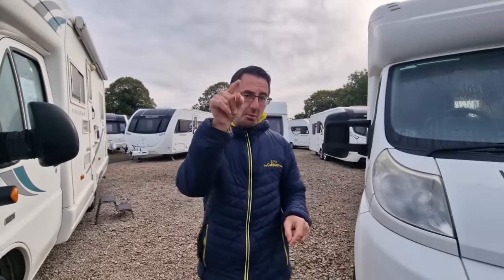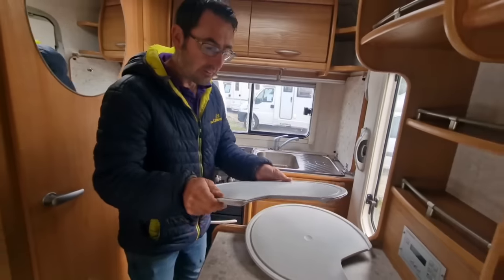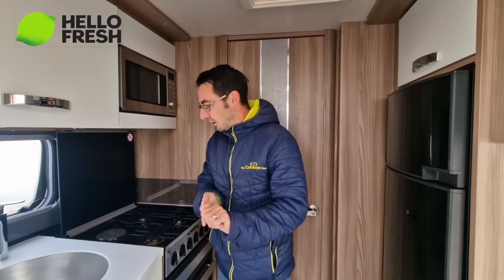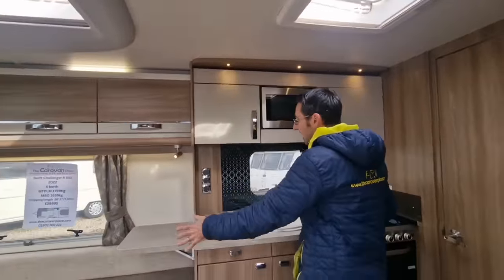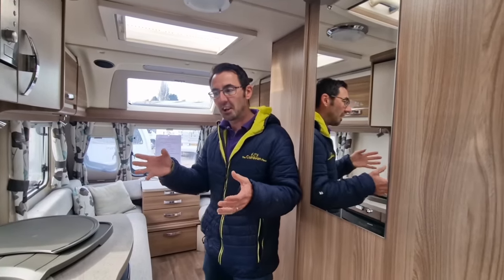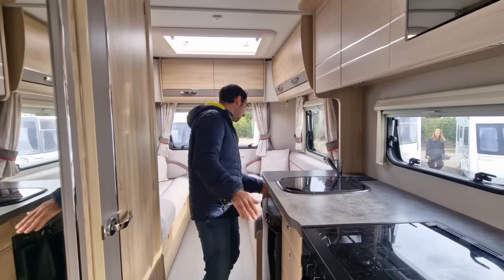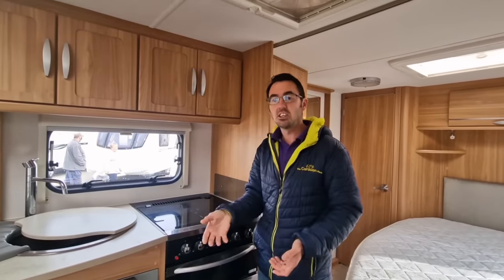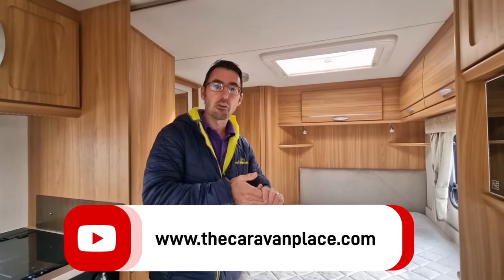Cooking in your Caravan or Motorhome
Cooking in your Caravan, rv, motorhome or while camping can be a daunting task, but with the right prep it really is very easy. See our tips along the way and have a look at some of our used caravans and motorhomes with great kitchens for cooking.